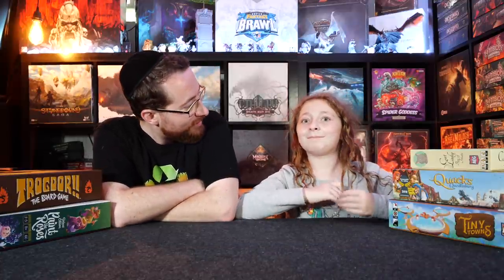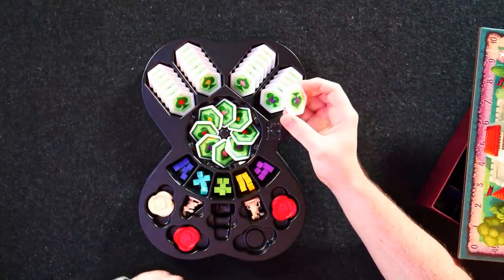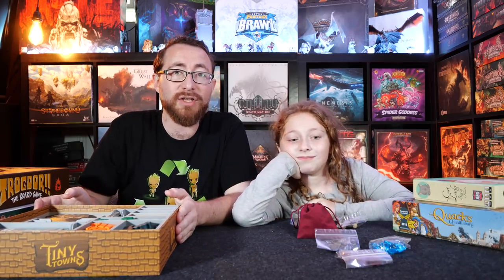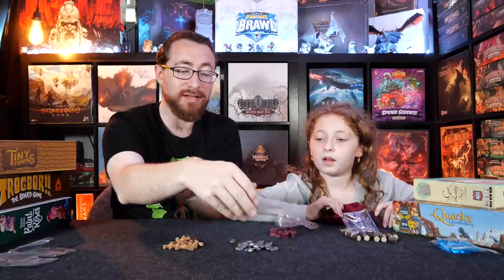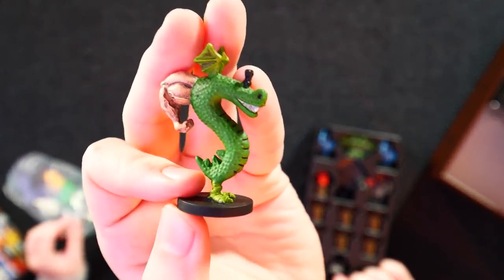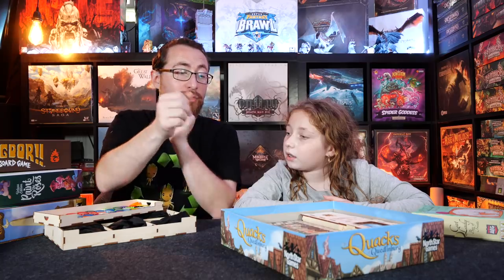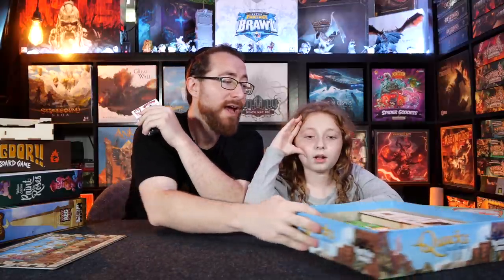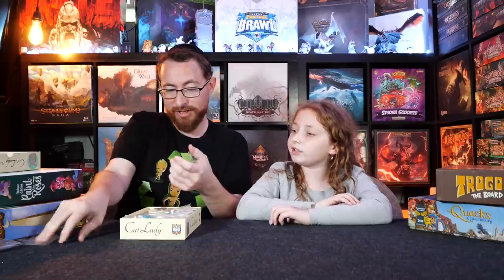Board Game Upgrades - Deluxe Board Games, Painted Minis, Inserts & Resources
And we're back! Rikki and I go through a host of games that are either deluxe by nature, or have been upgraded ourselves. With inserts, tokens, coins and much more, here are 5 games we love that are prettier than usual.

Code - BGC-COFFEE
It's active from Thurs., 9/17 through Sat., 9/30

TimeStamps:
0:00:00 - Introduction
0:00:40 - Top Shelf Gamer
0:01:24 - Board Game Tables Bag
0:02:35 - Paint the Roses
0:07:00 - Tiny Towns
0:15:18 - Trogdor
0:18:28 - The Quacks of Quedlinburg
0:24:15 - Cat Lady
0:24:00 - Wrapping Up